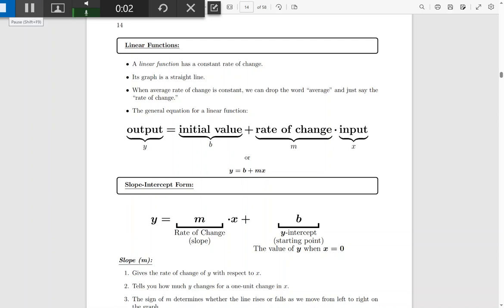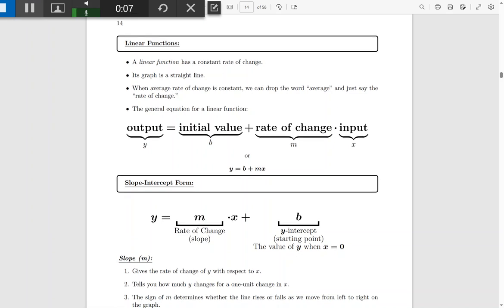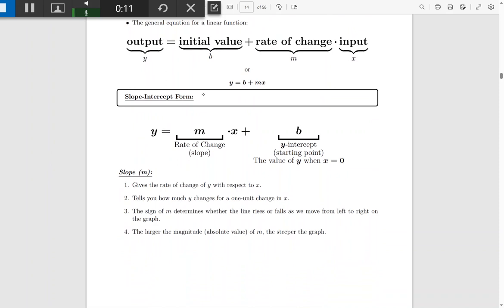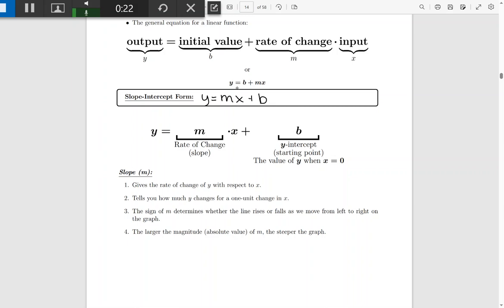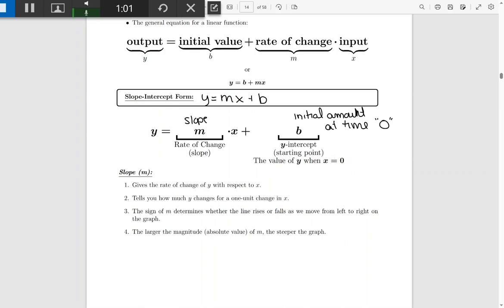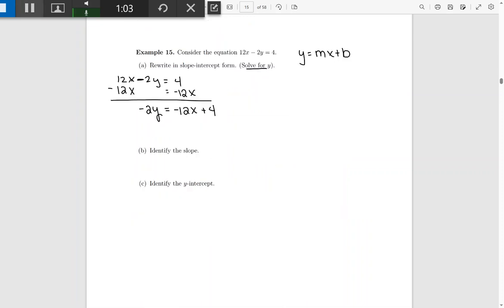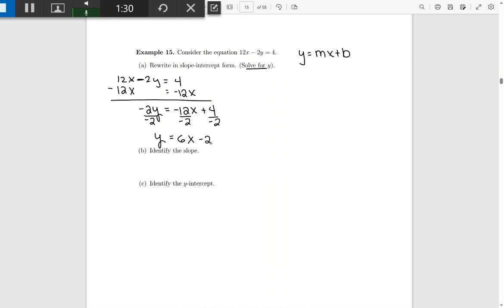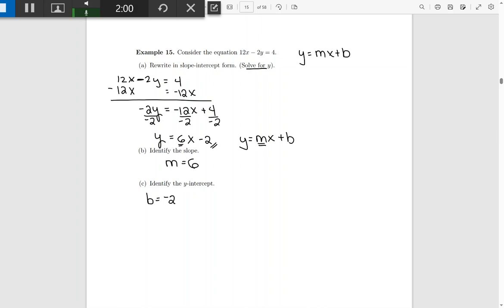slope intercept form